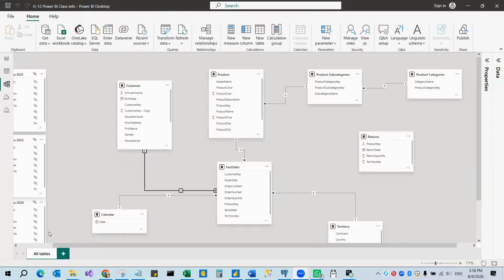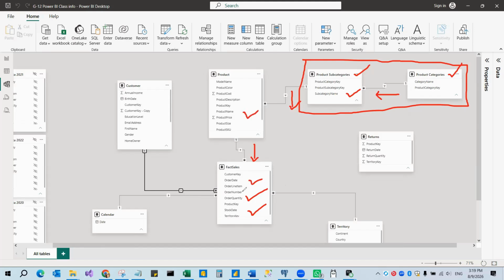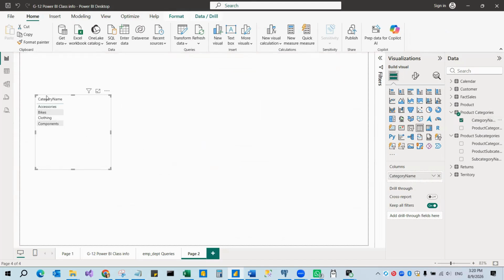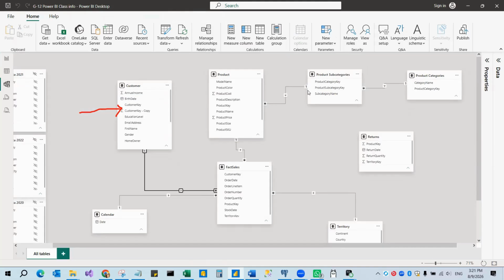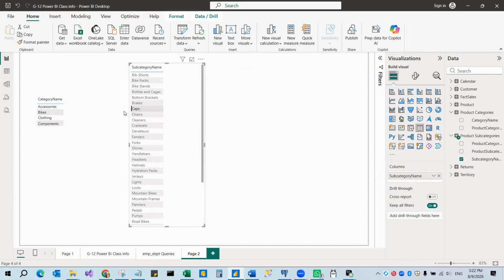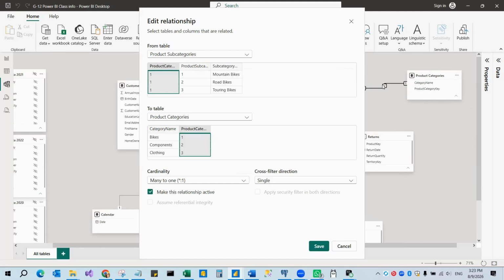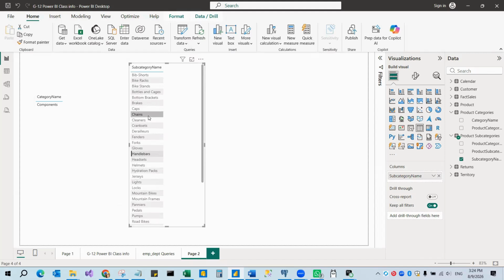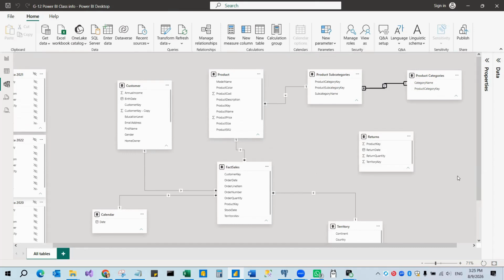Power BI Classroom #02 | Filter Context & Data Flow Explained | How to Use Filters | For Beginners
Welcome to KSI Data Research – Power BI Classroom

In this class, we explain Filter Context and Data Flow in Power BI in a simple, beginner-friendly way. Learn how filters work, how data flows through Power BI, and how these concepts help you build powerful reports and dashboards.